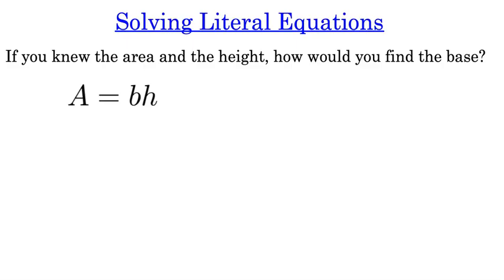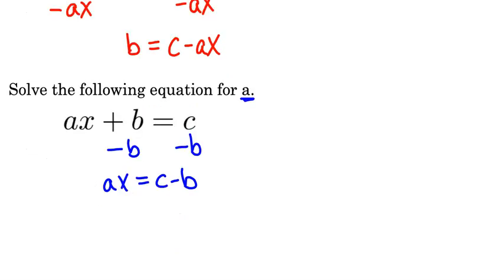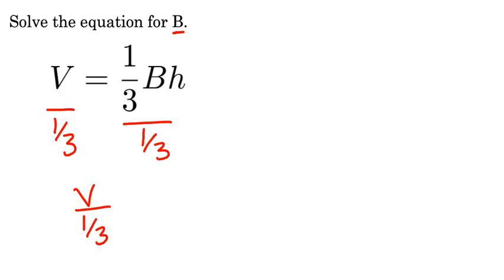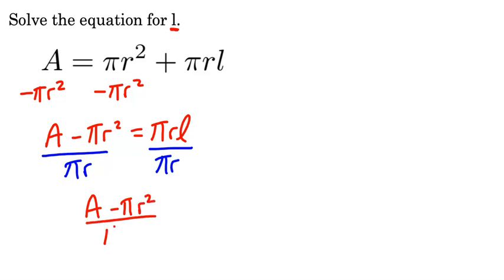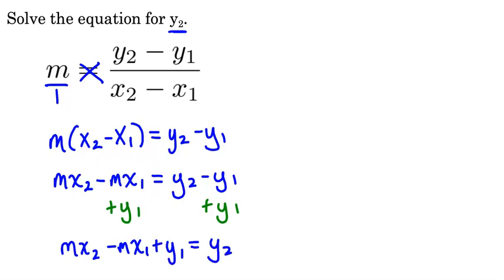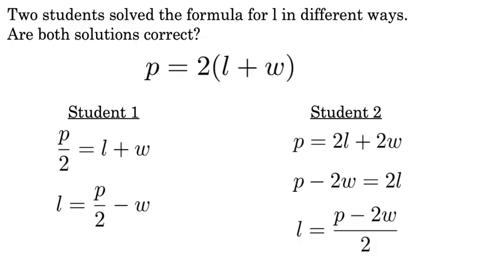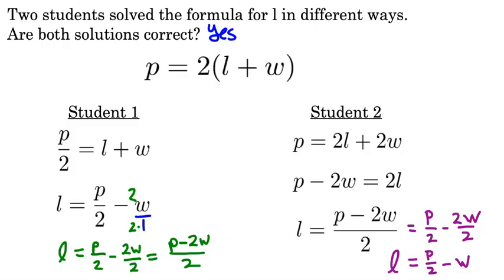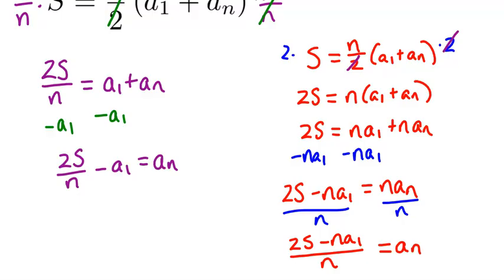Solving Literal Equations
In this video, we’ll explore how to solve literal equations, an essential skill in Algebra 1. We begin by understanding that formulas are examples of literal equations and that solving them often means rearranging the formula to isolate a desired variable. From there, we practice solving a variety of literal equations step by step, learning strategies to move terms, divide or multiply coefficients, and simplify expressions along the way.

We also highlight an important idea that sometimes two solutions may look different at first, but they are actually mathematically equivalent. By comparing and analyzing these different forms, you’ll gain a deeper understanding of how algebraic manipulation works.

By the end of this video, you’ll feel confident solving literal equations and rearranging formulas to fit the problem at hand. This lesson is perfect for students who want to strengthen their algebraic skills and build flexibility in working with equations.

Chapters
0:00 Introducing Literal Equations
2:08 Solving a Literal Equation for Different Variables
4:24 Example #1: Solving a Literal Equation
5:17 Example #2: Solving a Literal Equation with Fractional Coefficient
7:16 Example #3: Solving a Literal Equation
8:43 Example #4: Solving a Literal Equation
9:57 Example #5: Rearranging the Slope Formula
11:22 Example #6: Rearranging the Slope Formula Part 2
13:38 Comparing Different but Equivalent Solutions
17:07 Example #7: Solving a Literal Equation